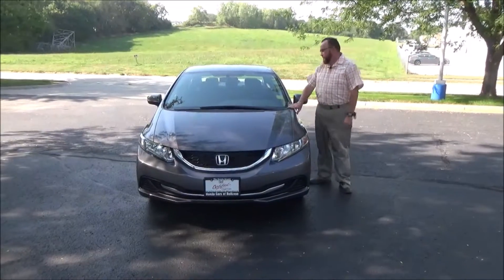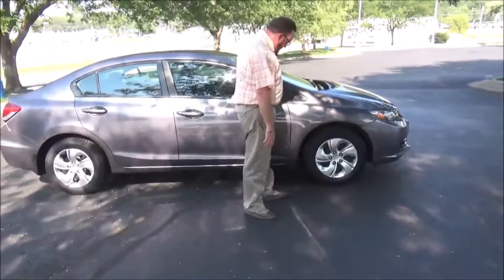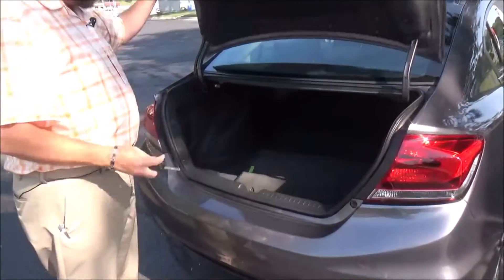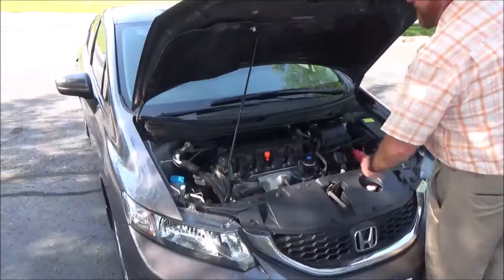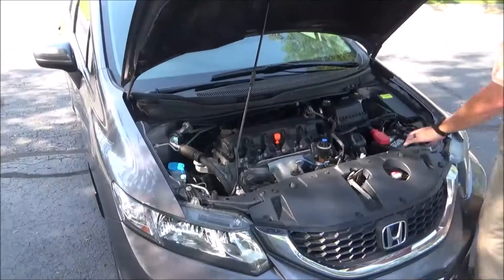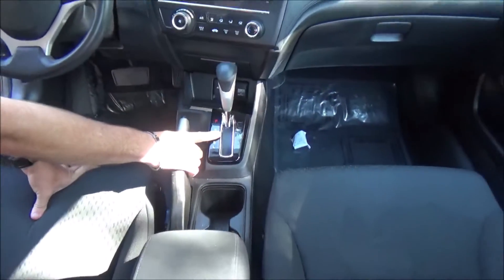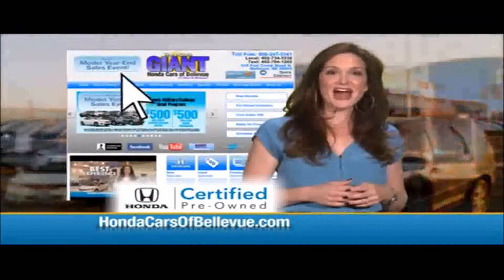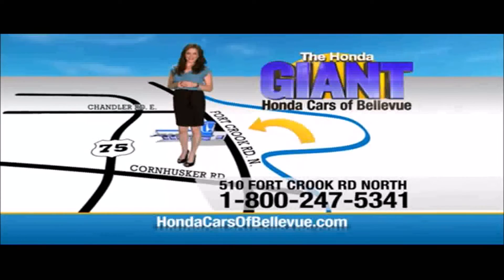Certified Used 2015 Honda Civic Sedan LX for sale at Honda Cars of Bellevue...an Omaha Honda Dealer!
Test drive this Certified Used 2015 Honda Civic Sedan LX for sale at Honda Cars of Bellevue your exclusive Honda dealer for Bellevue, Nebraska providing superior Honda service to the greater Omaha and Council Bluffs, Iowa metro areas.

Looking for a clean, well-cared for 2015 Honda Civic Sedan? This is it.
When you purchase a vehicle with the CARFAX Buyback Guarantee, you're getting what you paid for. Why does this vehicle look so great? The CARFAX report shows it's only been owned by one owner.

Meticulously inspected -- Worry-free -- Quality assured. All of this comes with a Certified vehicle, like this 2015 Honda. The greater your fuel-efficiency, the less your carbon footprint. And with exceptional MPGs, this Honda Civic Sedan treads ever so lightly on Mother Earth.

This 2015 Honda Civic Sedan has such low mileage it has been parked more than driven. With complete historical records, you'll know your next pre-owned vehicle, like this one, inside and out before you purchase it.

Looking for a Honda Civic Sedan that is in great condition inside and out? Take a look at this beauty. Get more for your money with this well appointed vehicle, including a factory warranty.

More information about the 2015 Honda Civic Sedan:

For decades, the Civic has offered one of the best compact-car picks for those who want to keep their ownership costs low and plan to keep their cars a long time. The Civic is also one of the roomiest small sedans, with a surprisingly big interior, considering its smallish footprint. Top models can still be appointed with the works--including a navigation system and full leather upholstery--making the Civic feel more like a compact luxury sedan than an affordable commuter.

This model sets itself apart with roomy interior, available gas/electric hybrid powertrain, improved standard features, responsive driving feel, and Sedan or coupe body styles.